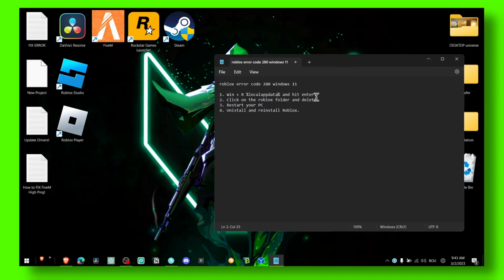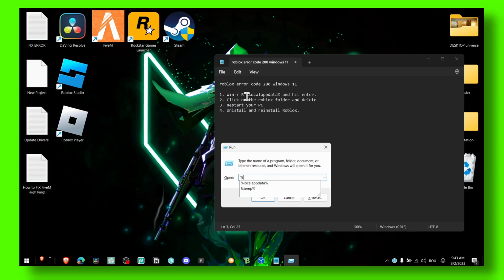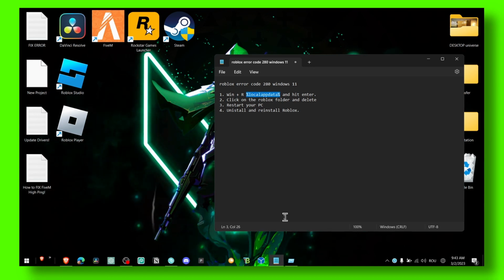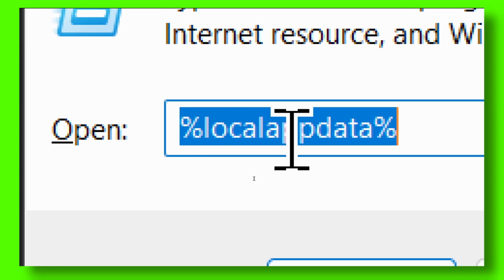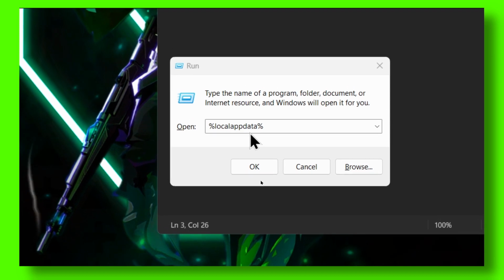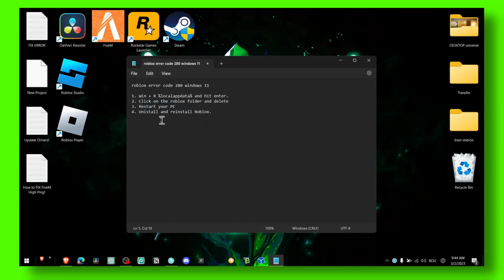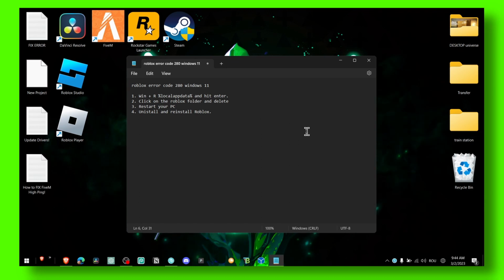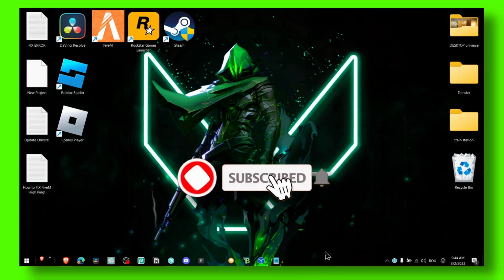Roblox Error Code 280 Windows 11 - How To FIX - TUTORIAL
You won't want to miss a single detail of this tutorial since I will take you step-by-step through the entire procedure. So please follow along with me and watch the entire video on Roblox Error Code 280 Windows 11

⌚ TIMESTAMPS
0:11 Introduction
02:00 Wrap up

roblox error code 280 roblox how to fix roblox error code 280 roblox error code 280 windows 11